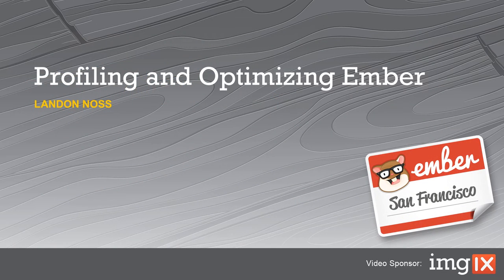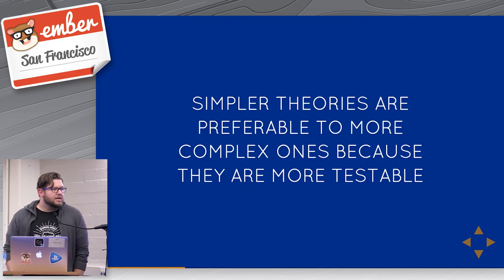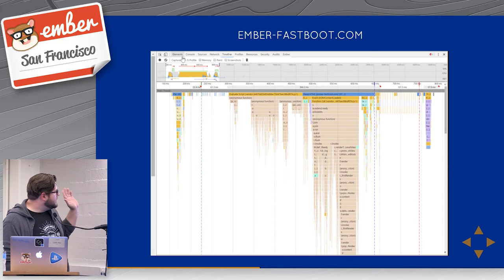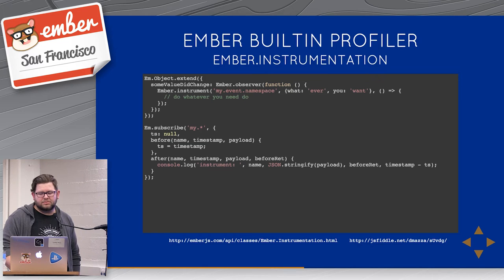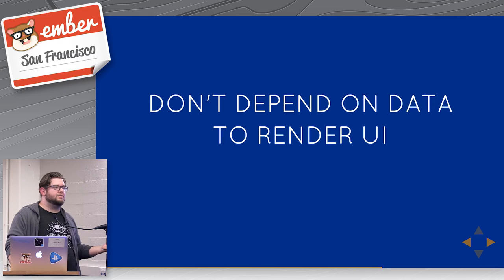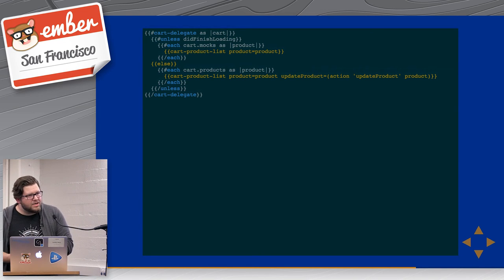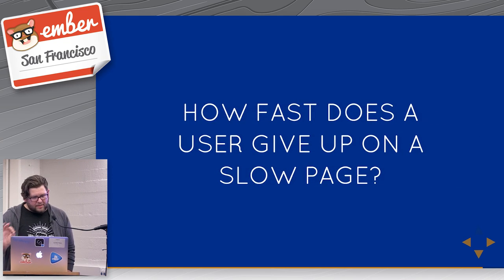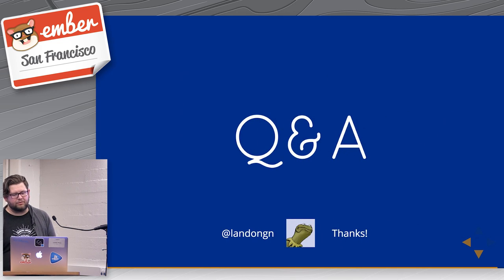Profiling and Optimizing Ember by Landon Noss @ EmberSF